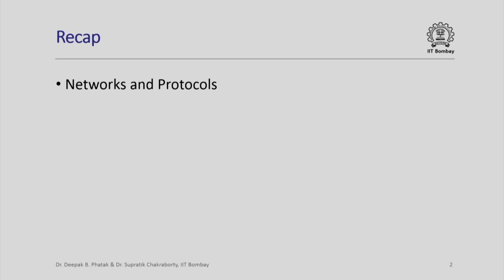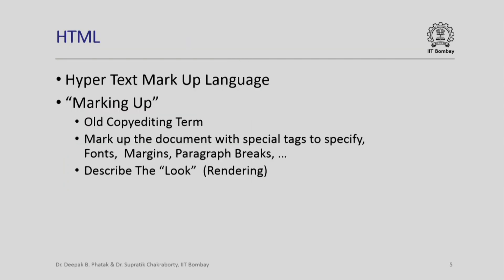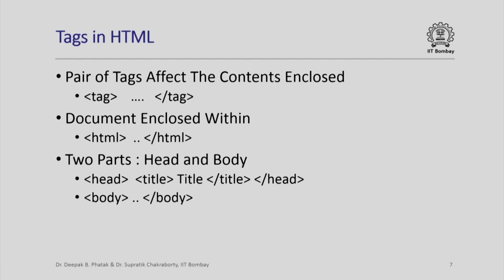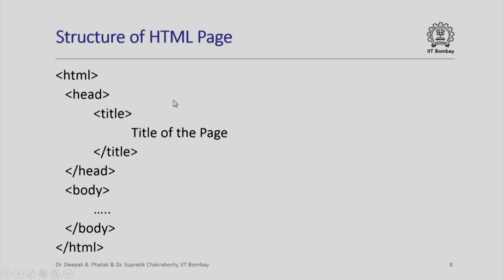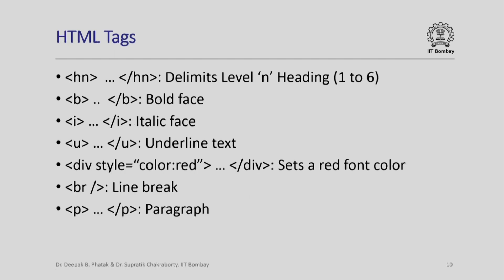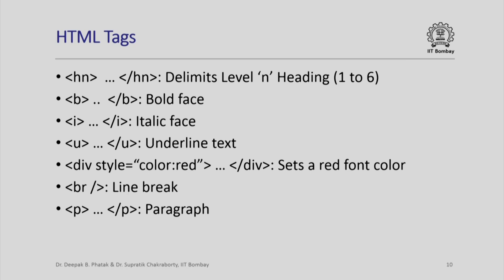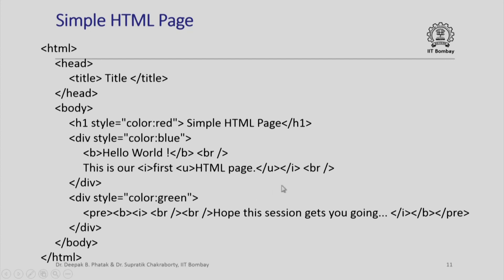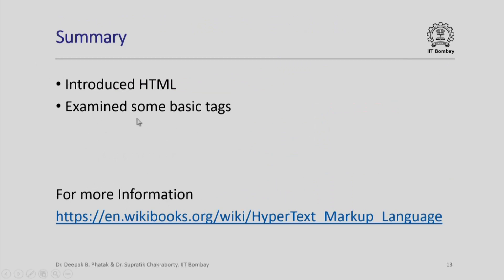IITCS1012014-V015200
CS101x_S031_HTML_Hyper_Text_Markup_Language_IIT_Bombay.mp4